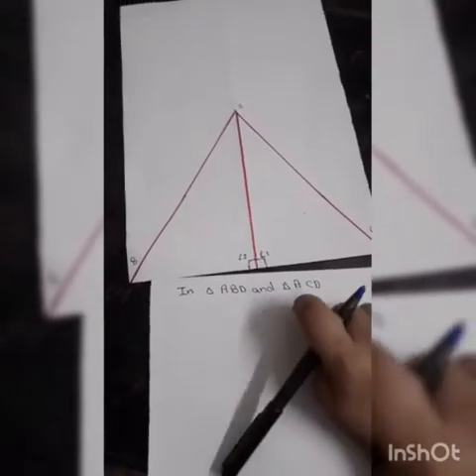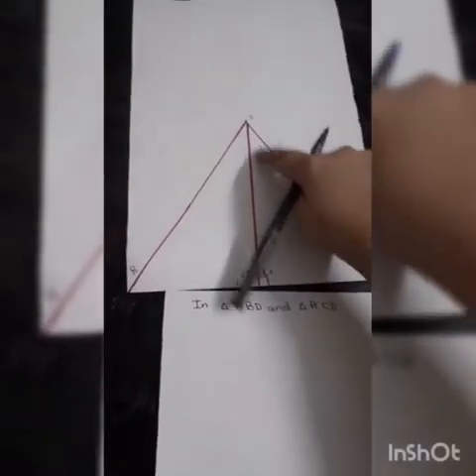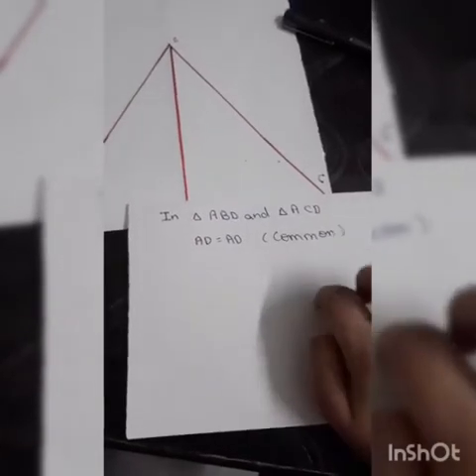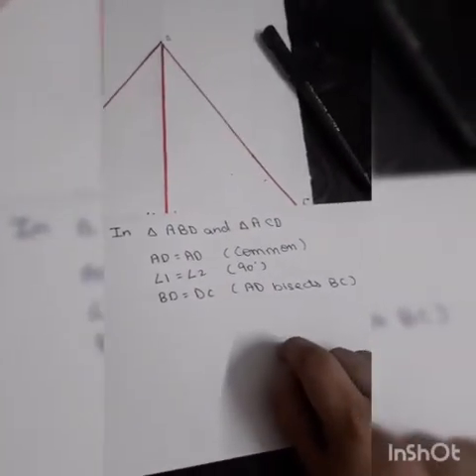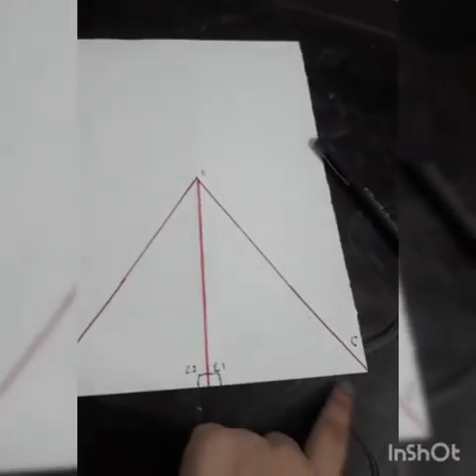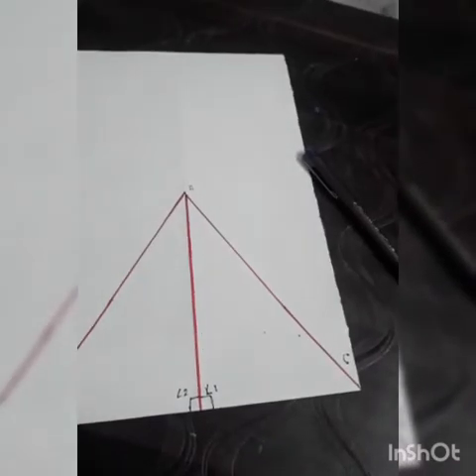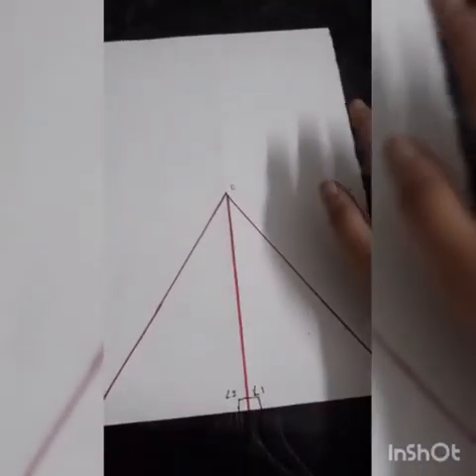How many isocesles Triangles can be formed in an A4size sheet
Here is Aarushi of grade 9 explaining the formation of Isocesles triangles in an A4size sheet.
She is proving it mathematically also.

Uttam School for Girls
Ghaziabad